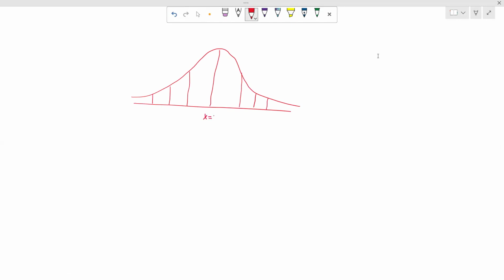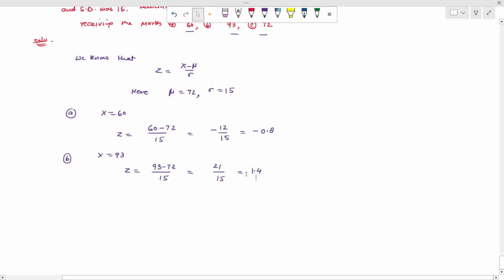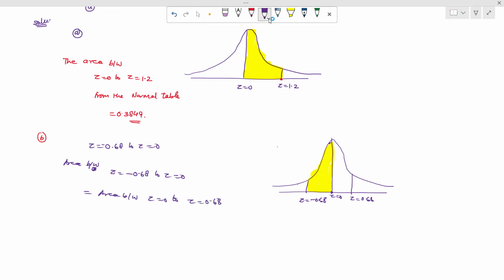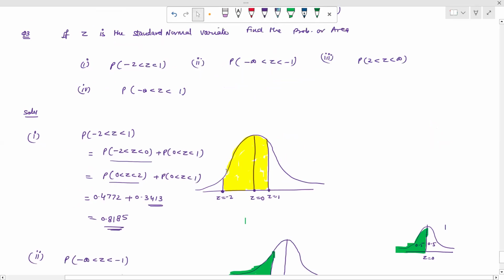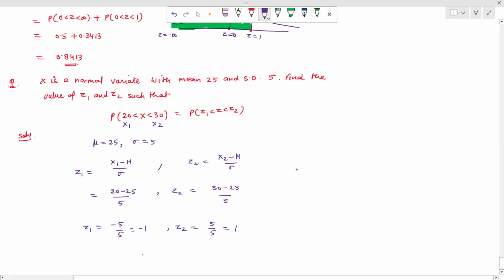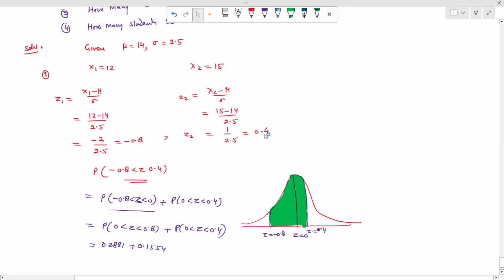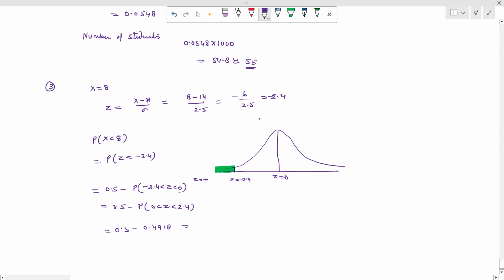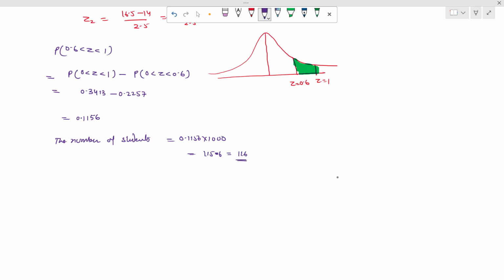Problem based on Normal Distribution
Probability Theory|Continuous Probability Distribution|Problems